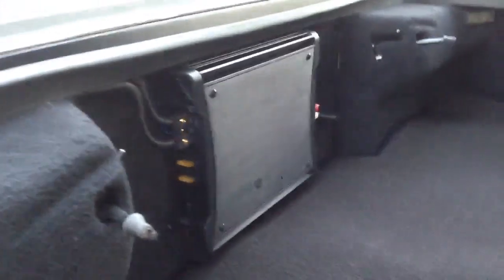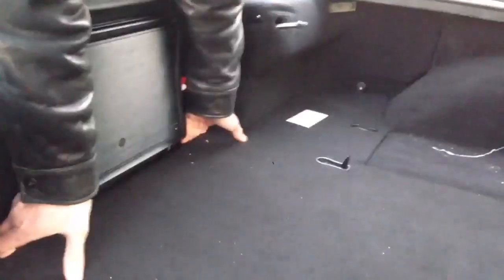1998 Chevy Corvette Stereo System Installation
I installed a Kenwood CD player with bluetooth and Pandora a kicker ZX300.1and a DB drive dual 4ohm 10 inch sub with a stealth box also some LEDs under the dash that change colors.